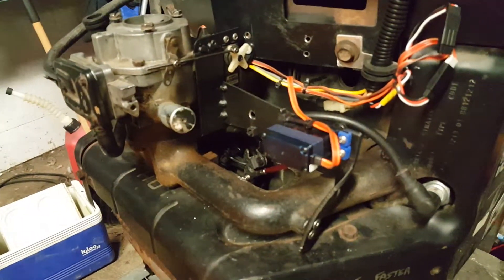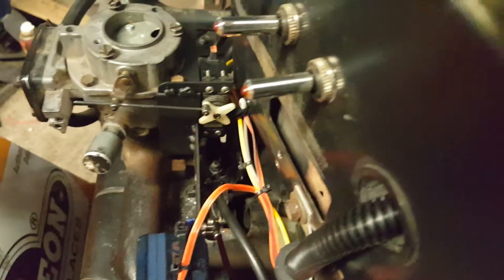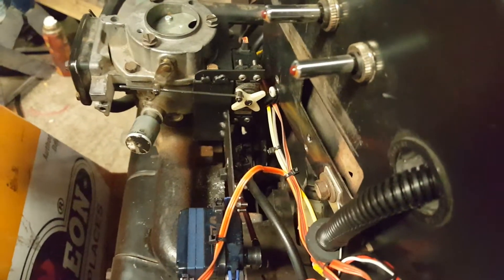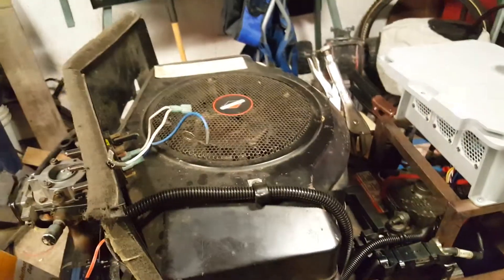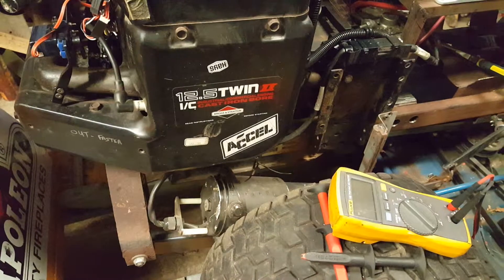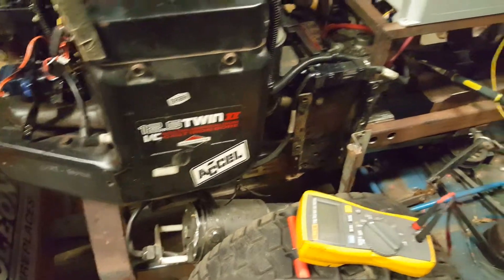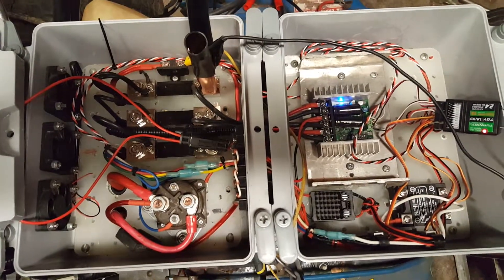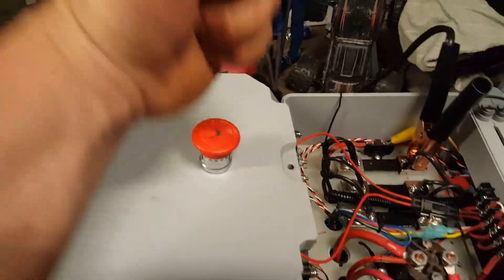RC Mower Electrical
A quick video my younger brother has been asking for.